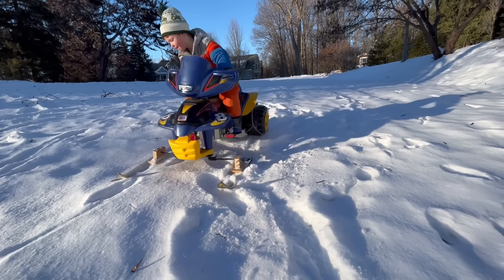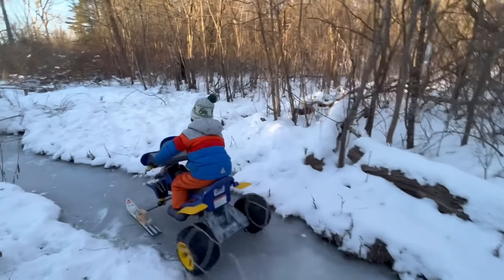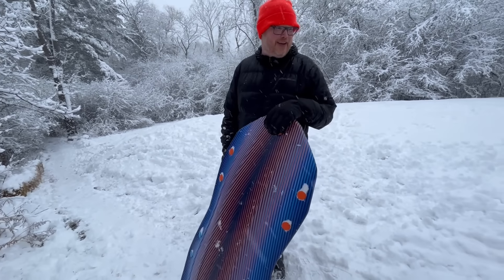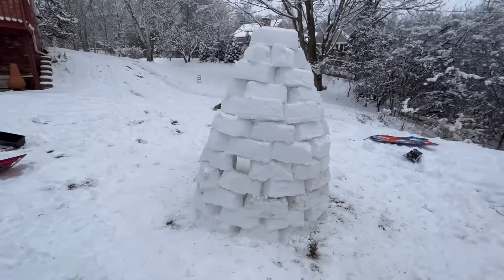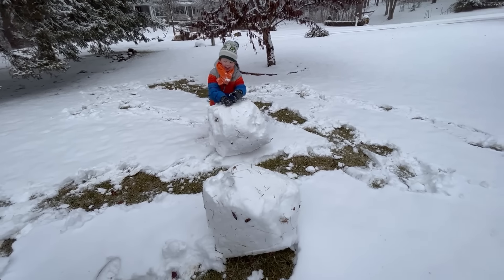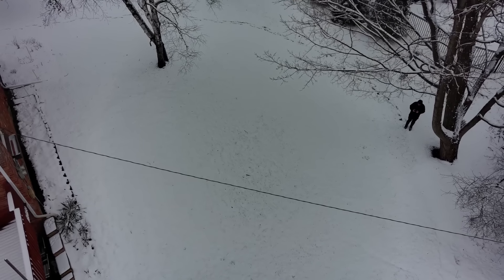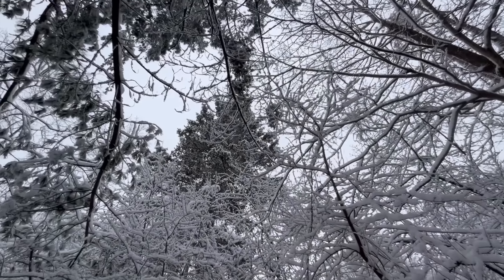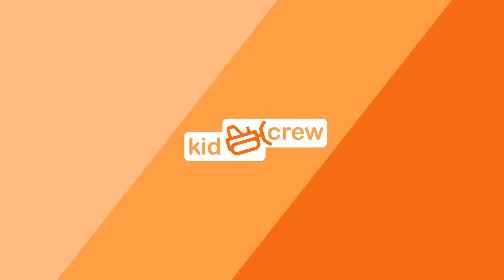Driving Power Wheel snowmobile, awesome winter sledding track and snow igloo. Educational | Kid Crew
In this video we drive a custom ride on snowmobile that we made from a Power Wheels ATV. We take it on our trail and drive it on a frozen stream. Then we made a backyard luge sled track. Then we make an awesome igloo out of well packed snow bricks. We make a snow angel, and then a cool snowman. With all the snow piling up, we also have to shovel the driveway and check on the chickens. This was the best snow day ever. Winter gives us so many fun games to play! In the educational segment we learn how to build strong structures out of bricks by overlapping them for a full bond. We demonstrate using Lego Duplo bricks.